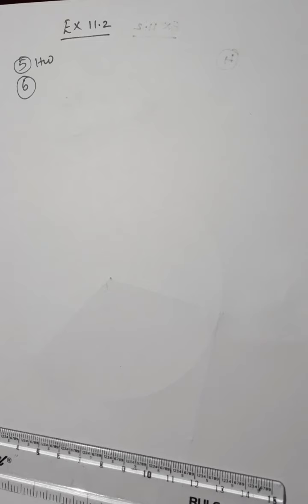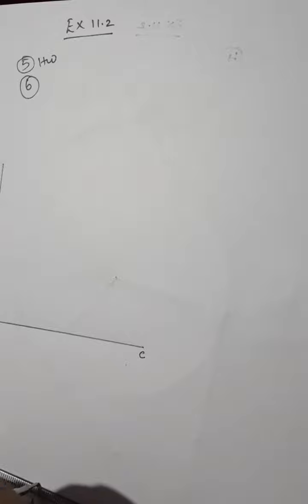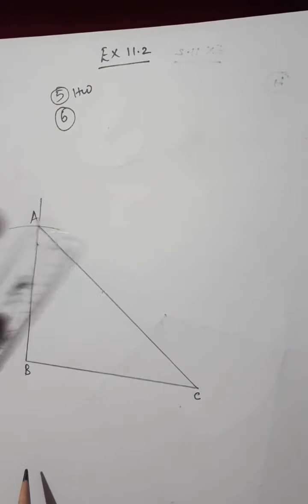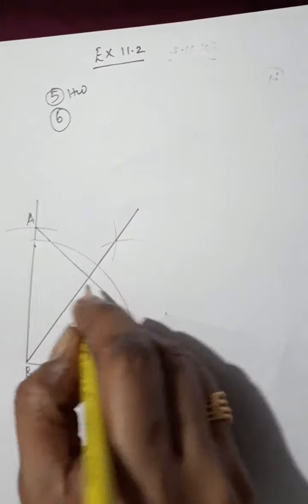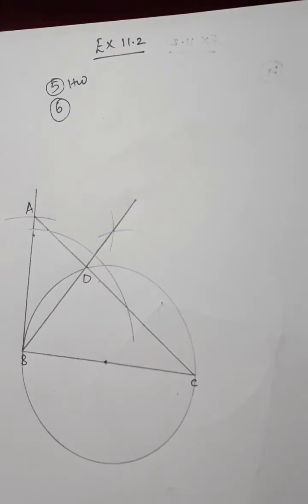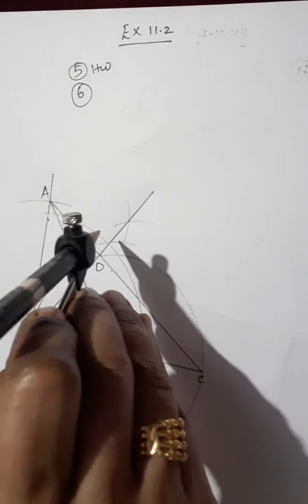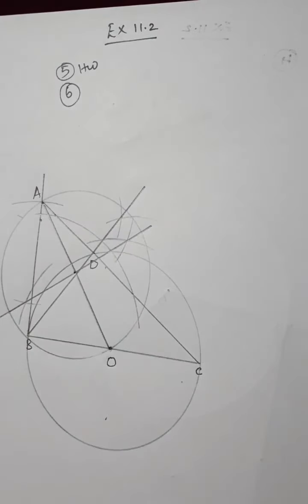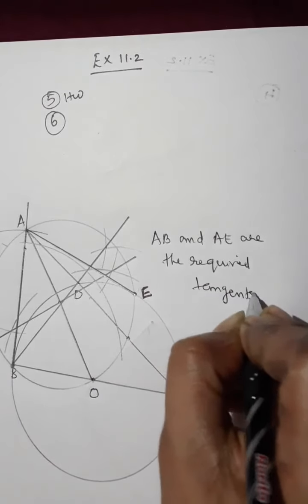CLASS 10 MATHS MODULE NO.3 (27/11/20)